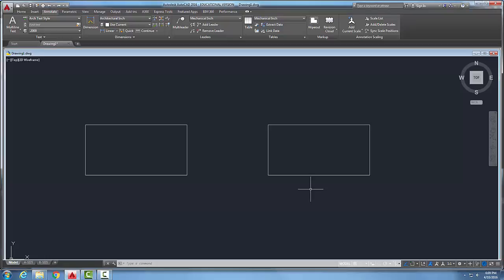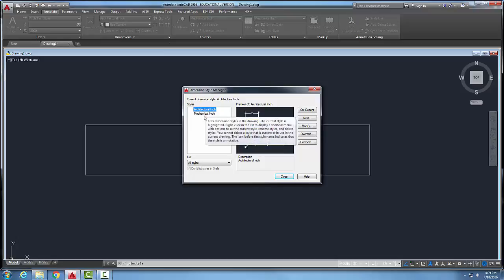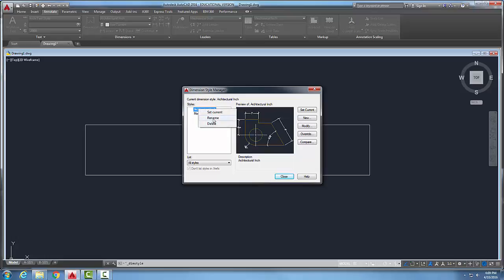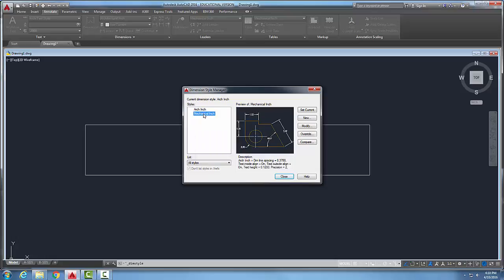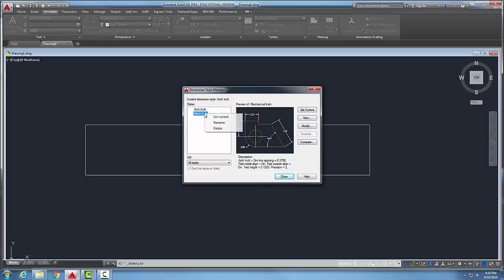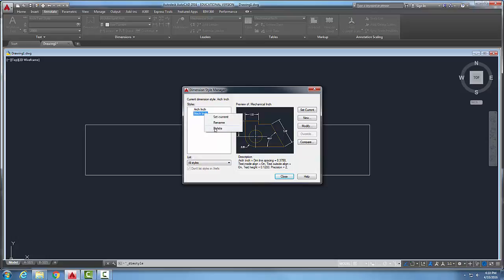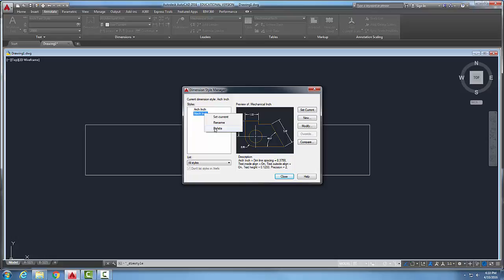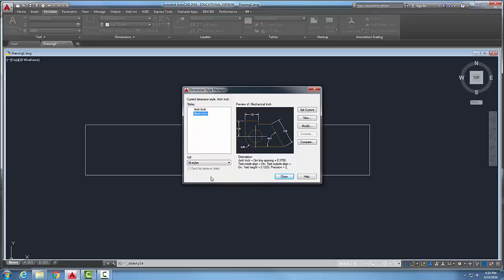AutoCAD I 16-12 Renaming and Deleting Dimension Styles